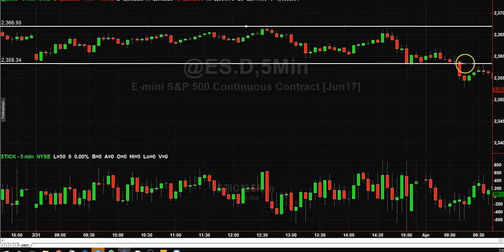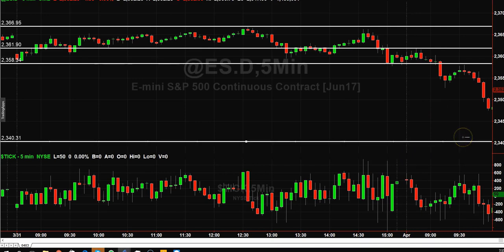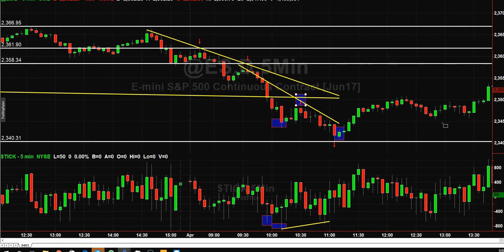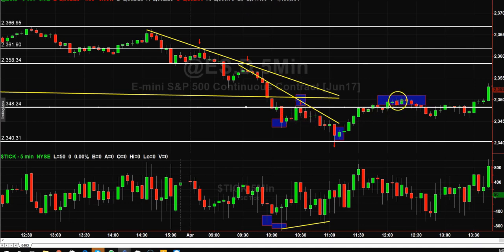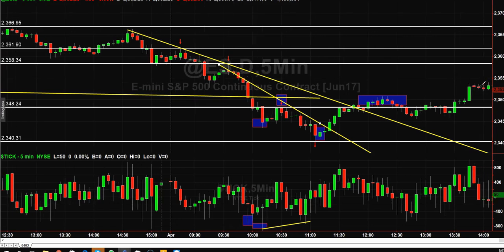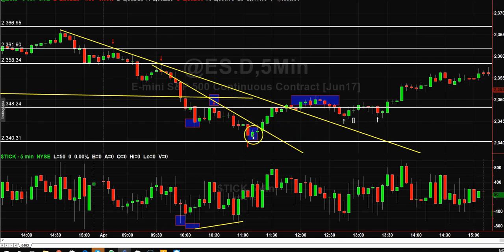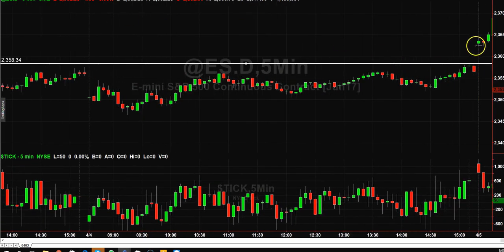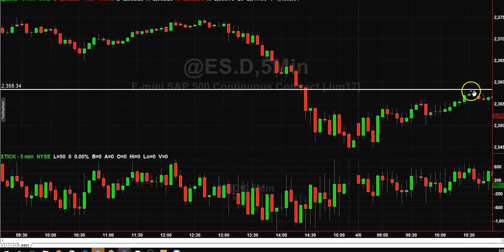HOW TO TRADE PRICE ACTION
A traders education video on how I read price action to increase my edge in day trade the SnP 500.